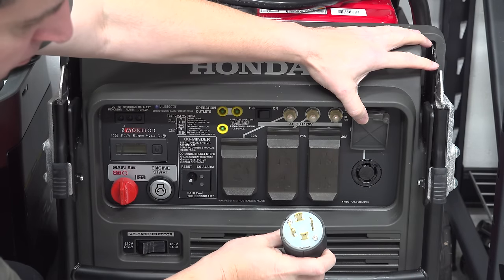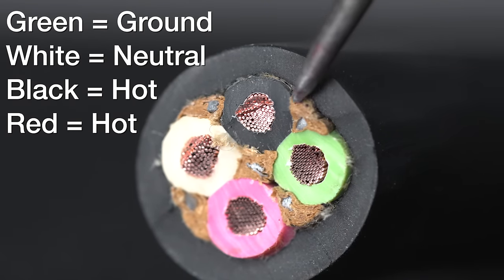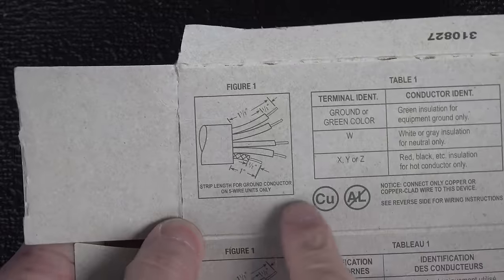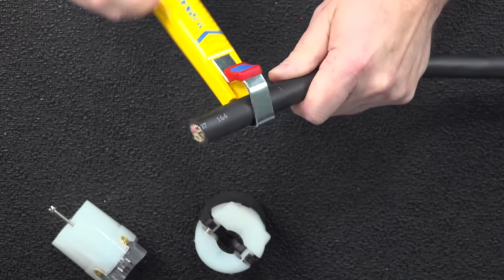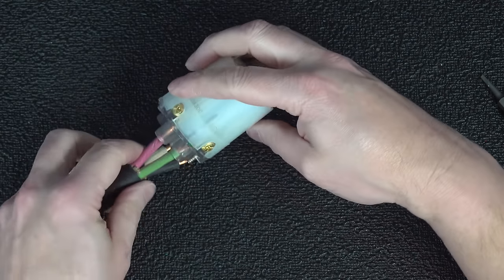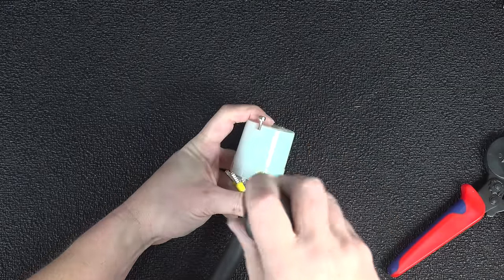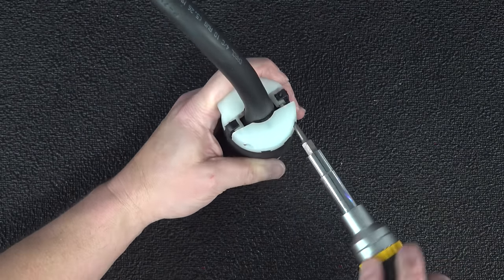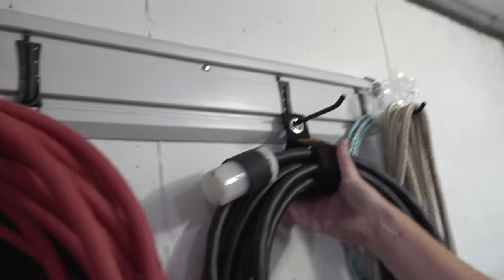BEST Generator Cord is the One you Can Make Yourself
How to make a Generator Cable that's BETTER than any one you can buy. 100% Copper construction extension cord is built to last forever with heavy duty cable & dependable construction.

Parts I used:
Cabile Jacket Cutter
Cable Organizer
Male Plug
Female Plug
Ferrule Kit

Nothing in this video was sponsored - Always follow your directions, this video is not a step by step guide, your situation may be different and electrical laws may vary from yours.

Update: The Pass Seymour plug I use has removable inserts in the clamping mechanism in the back of the plugs. This should be removed (not done in the video) for larger sized cable. Always refer to your specific instructions for the plugs. Thanks to a viewer for pointing this out.